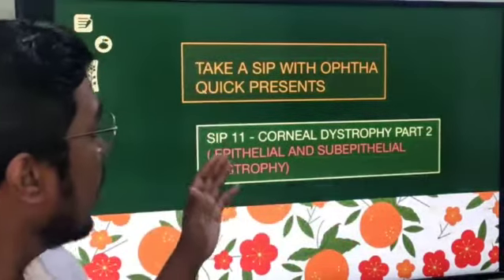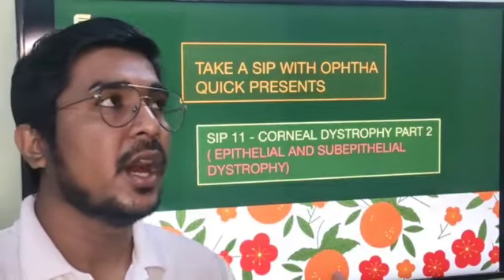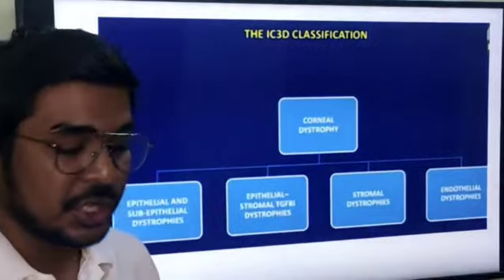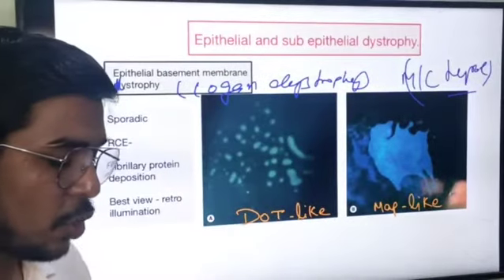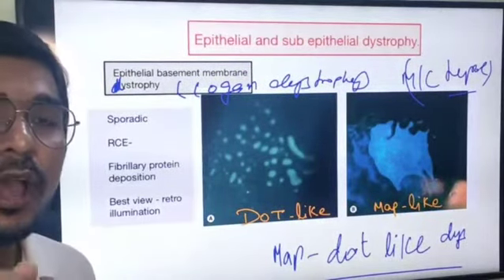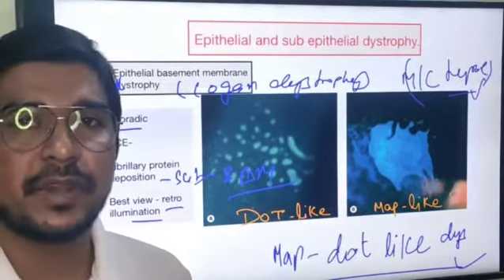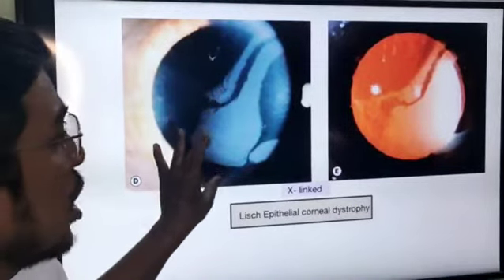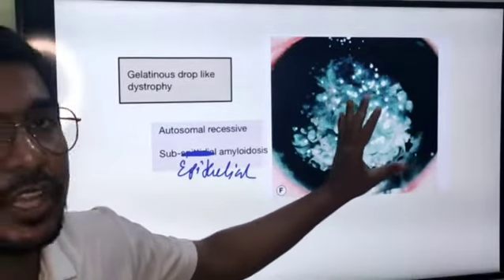Corneal dystrophy part 2 , Dr.Mehboob, MD AIIMS NEW DELHI, NEET PG , NEXT PG, FMGE, INICET